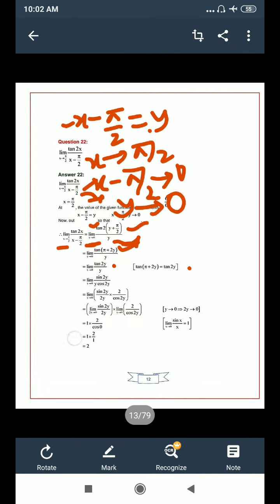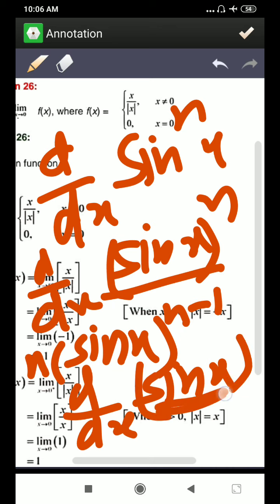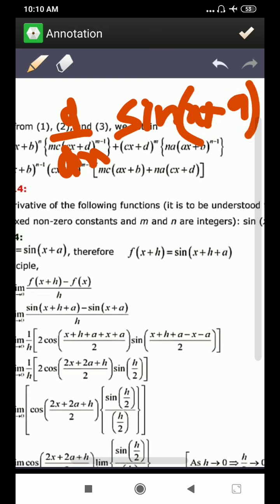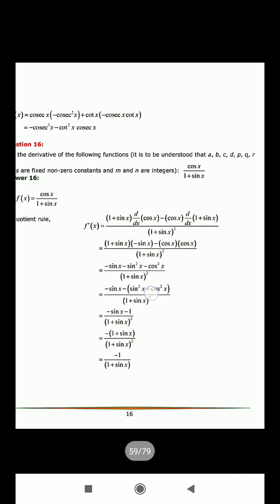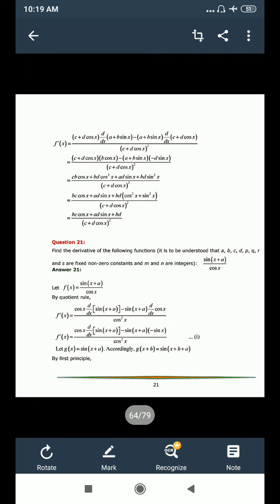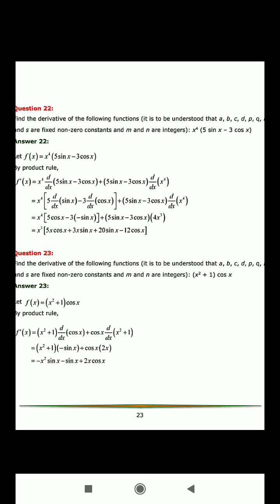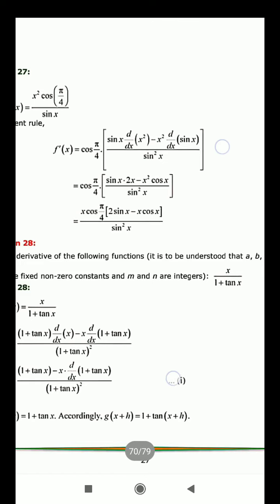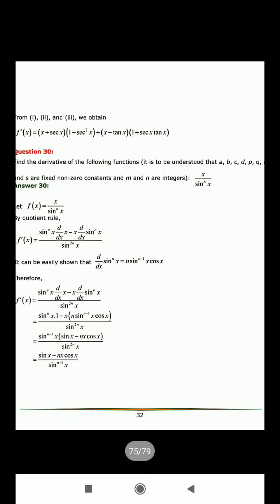11th Maths" NCERT solutions" Limits & Derivatives Part-6" Misc exercise-2" Questions 13 - 31"